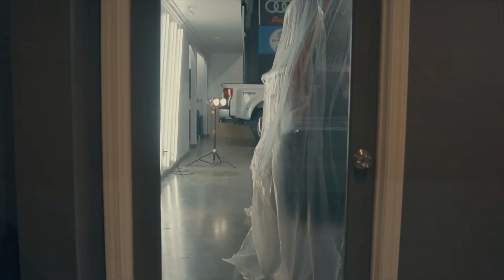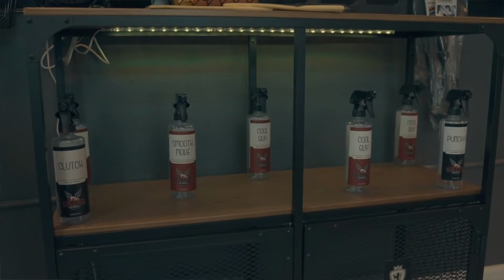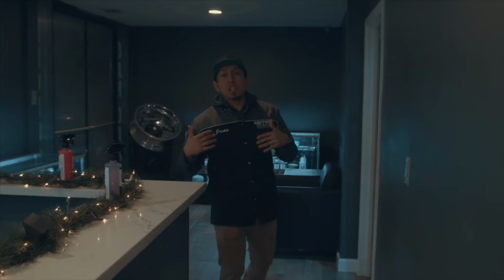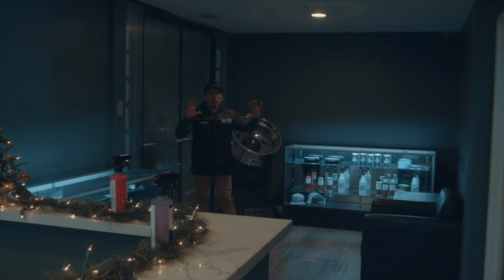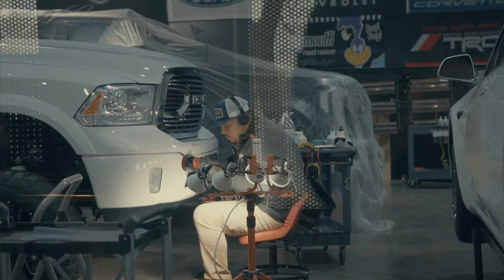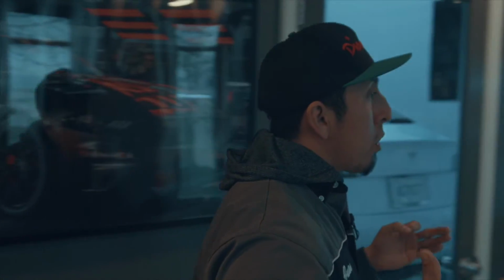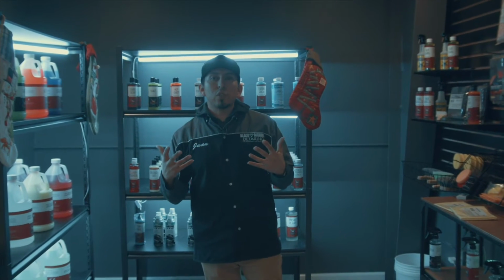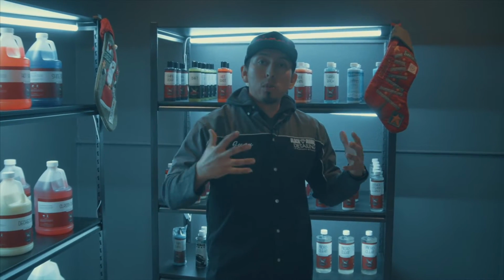THE STORY OF BLACK DIAMOND DETAILING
It’s been a wild journey, not just 2019 but this dream of Black Diamond Detailing. This video has a little of everything... Some epic B-roll of quality products we stock in the retail side, a breakdown and tour of the retail side as well as a quick rewind through our past endeavors.. Enjoy the ride!